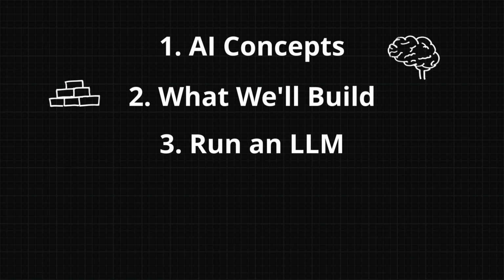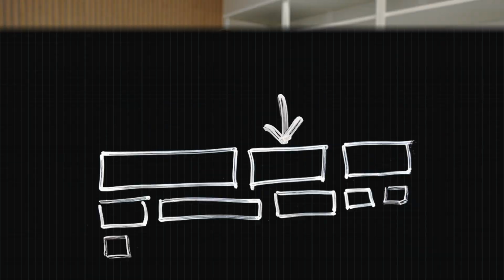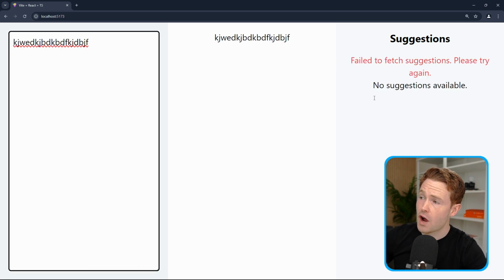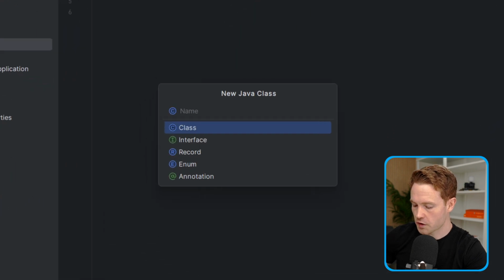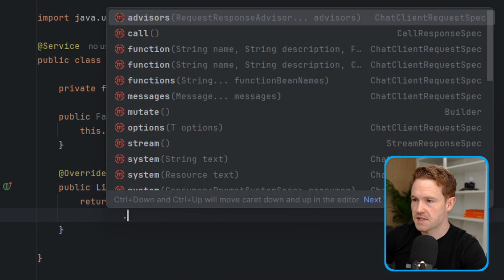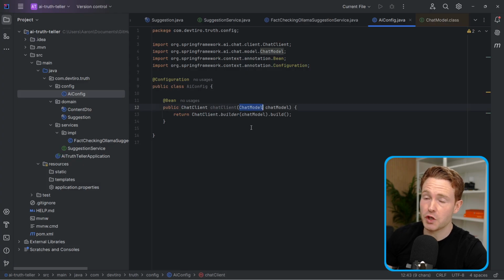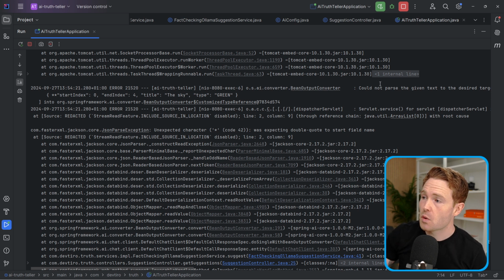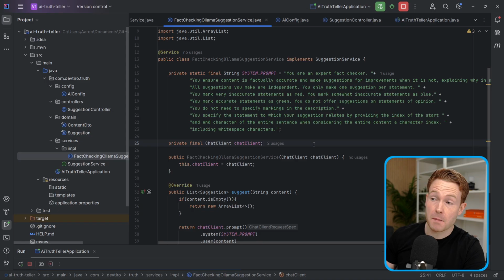Unlock AI TODAY: How to use an LLM from Spring Boot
In this video I show you how to use an LLM from a Spring Boot app.

*Timestamps*
00:00  Intro
00:40  AI Concepts
02:56  What we'll Build
03:41  Run an LLM
05:21  Run the Frontend
05:68  Build Spring Boot App